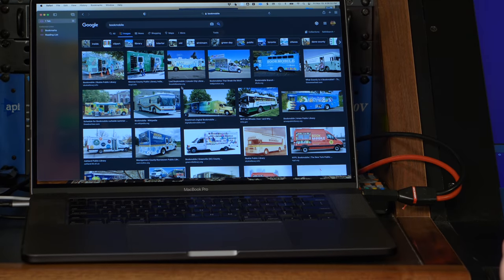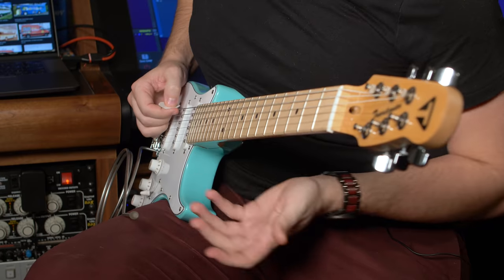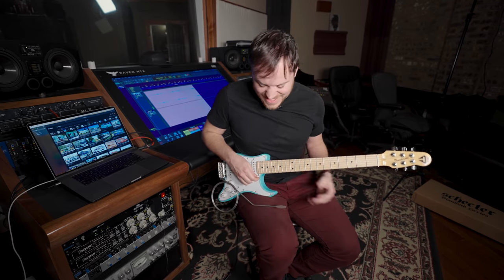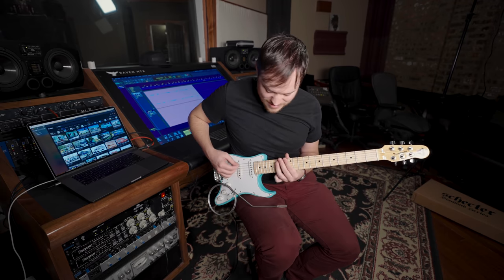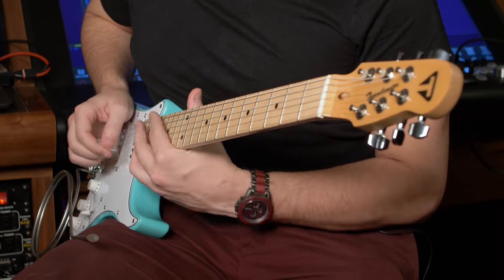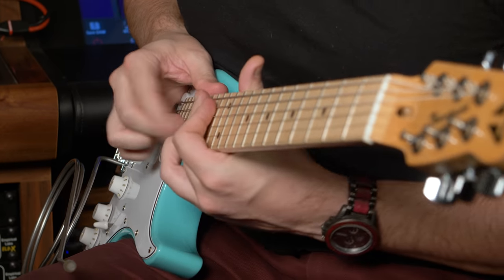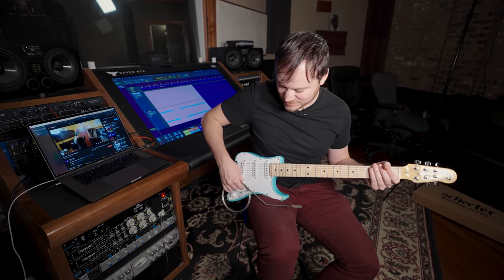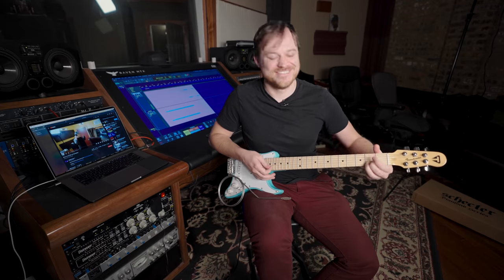Bookmobile Guitar Lesson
How to play Bookmobile off of GREG, First of October's third studio album.

Also, my beginner course, GuitarQuest, is still available on its own too :)